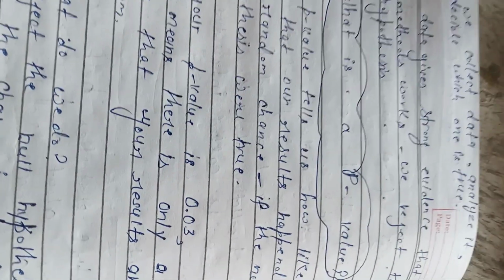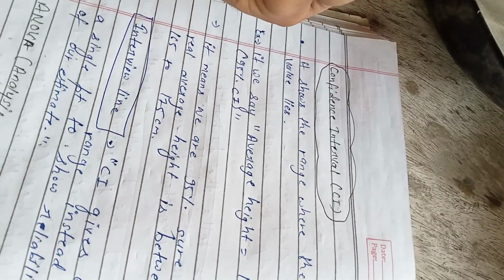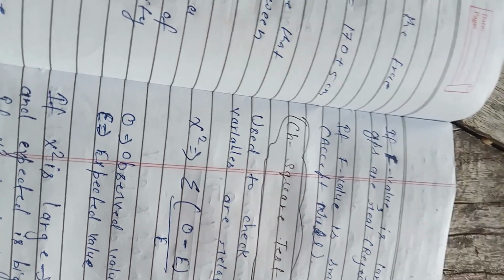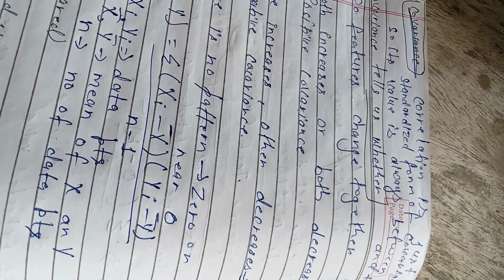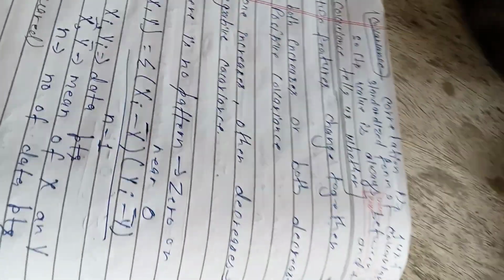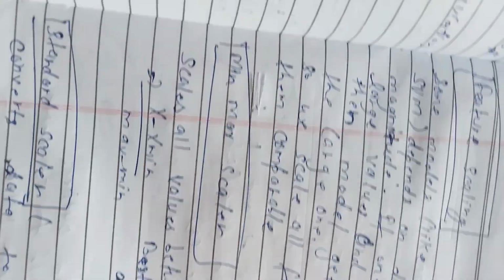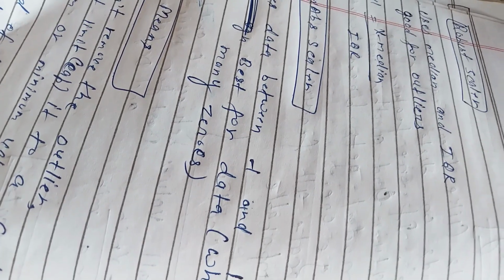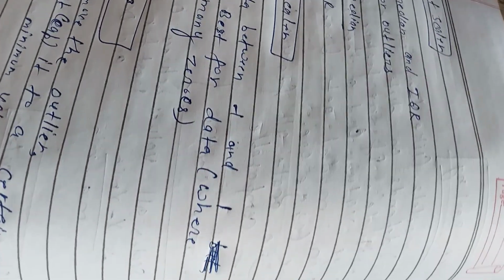One shot Statics revision